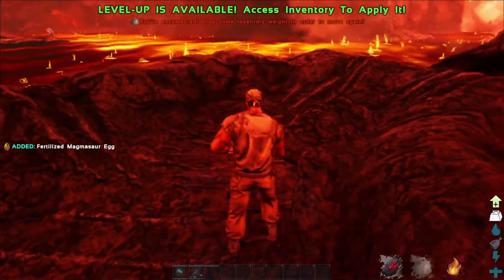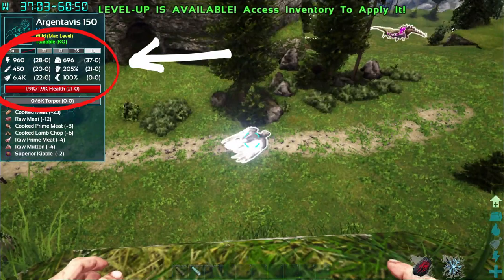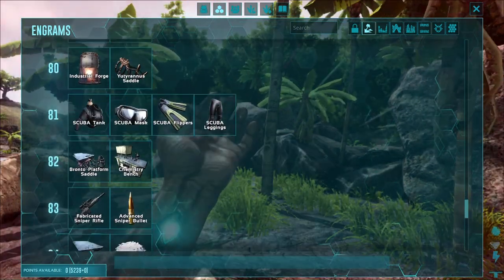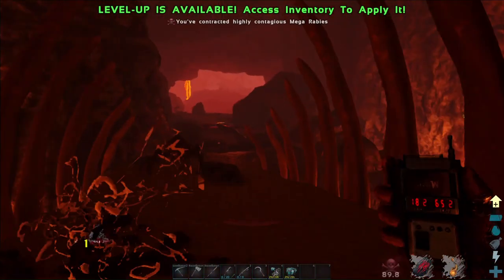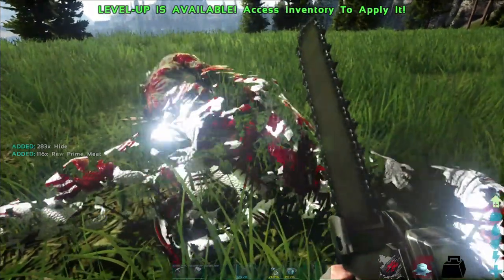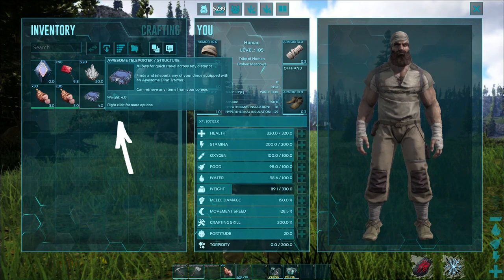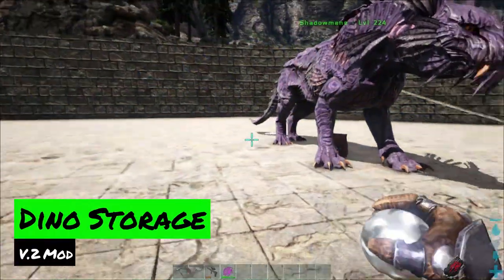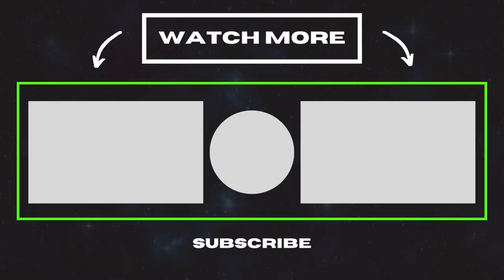8 Most Useful Ark Mods to Transform Your Gameplay!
This video we are going over 8 ark useful mods you need to know to save some time on tedious ark tasks.  The helpful mods will rid you of cryosickness, teleport you instantly, save your inventory after death and much more.

Time Stamps
00:00 Ark Top Mods
00:14 Awesome Spyglass Mod
01:13 Auto Engrams Mod
01:32 Lethal Reusable Mod
02:06 Tombstone Mod
02:30 Ultimate Explorer Note Mod
03:02 Ultra Stacks Mod
03:52 Awesome Teleporter
04:40 Dino Storage Mod